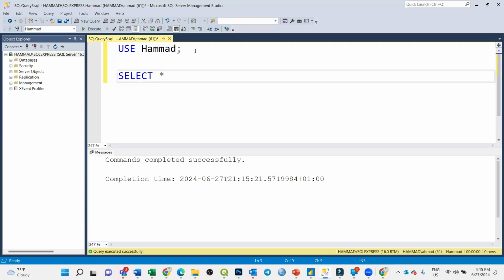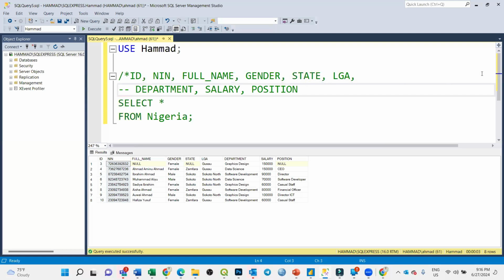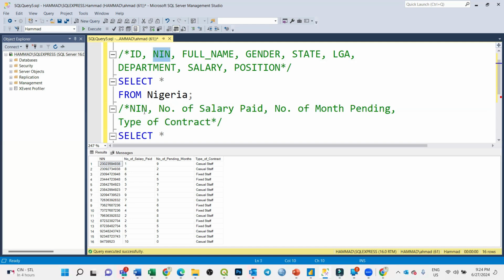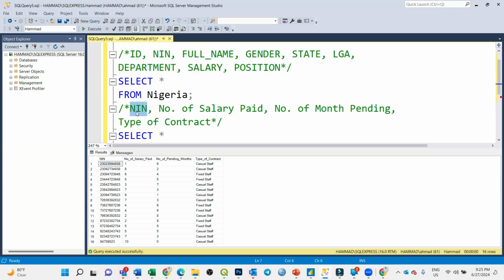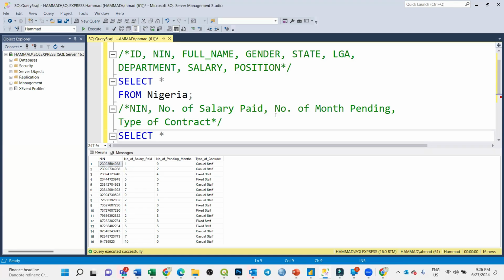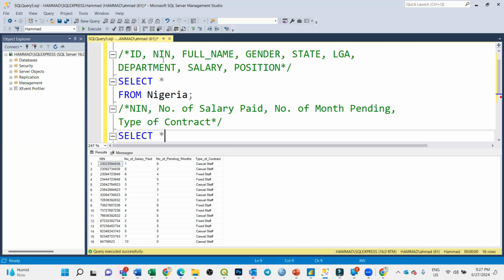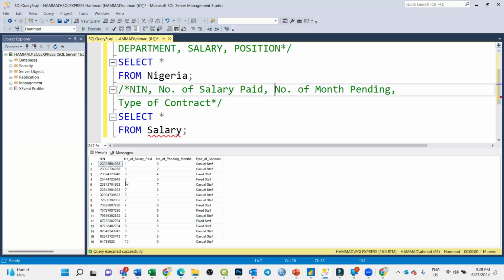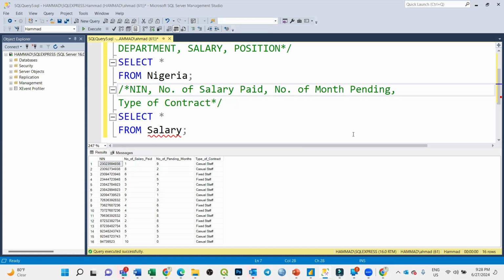DATA ANALYTICS BOOTCAMP 3.0 | DAY 58